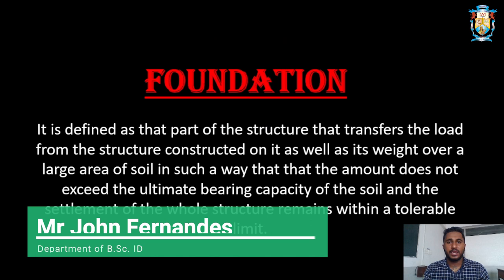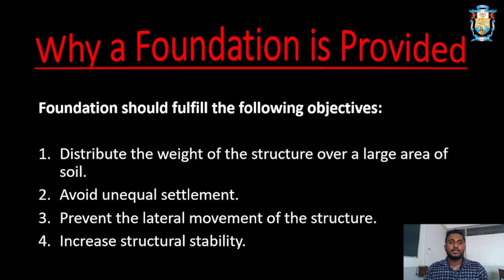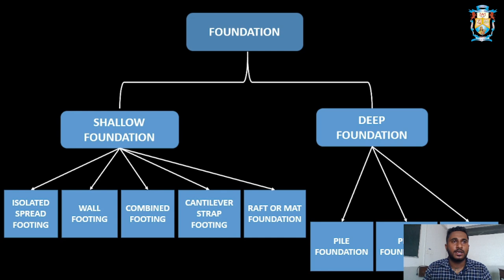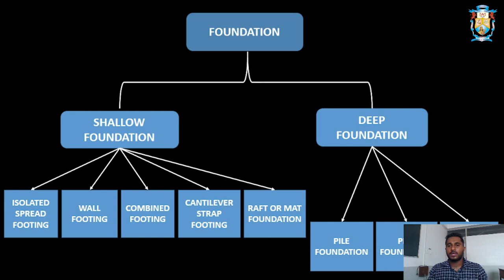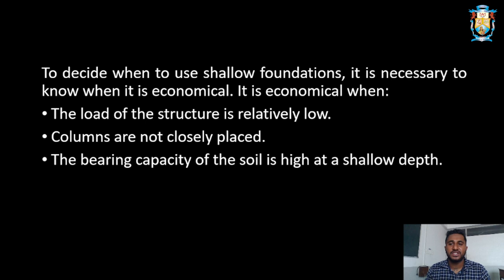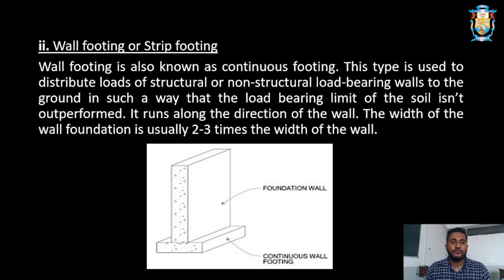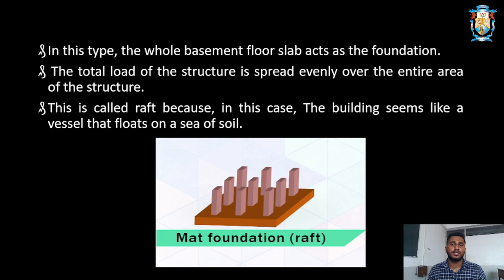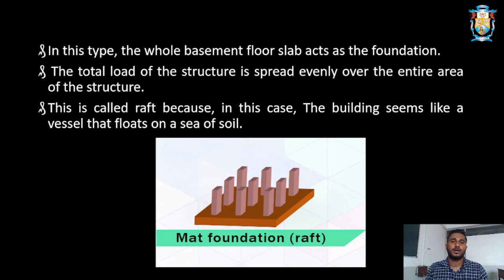FOUNDATION- INTRODUCTION & SHALLOW FOUNDATION by John melroy fernandes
TOPIC - FOUNDATION- INTRODUCTION & SHALLOW FOUNDATION
SUBJECT- Construction materials
LECTURER NAME- John melroy fernandes
COURSE - B.sc In Interior design and decoration